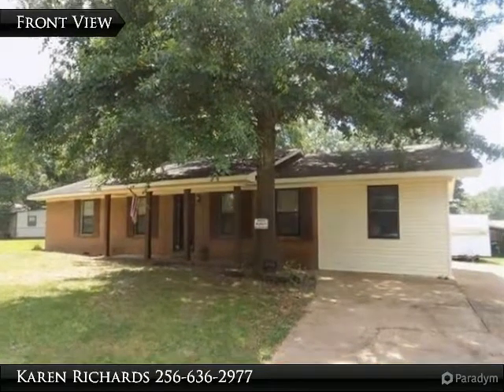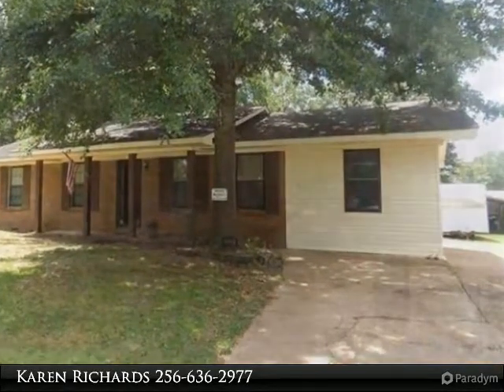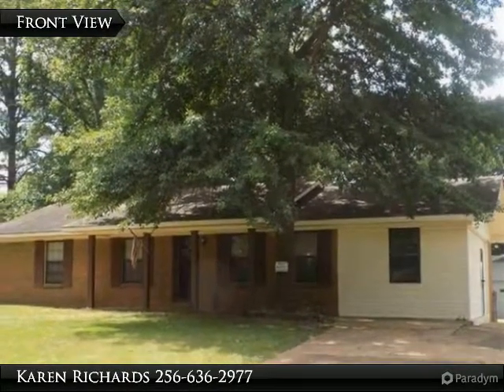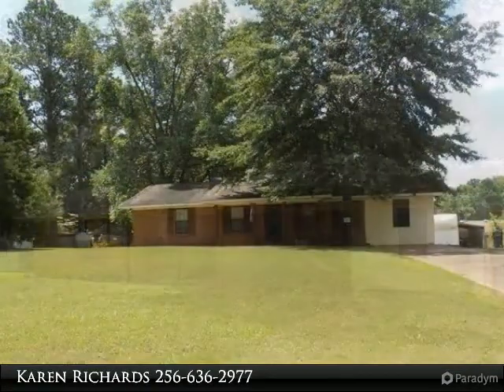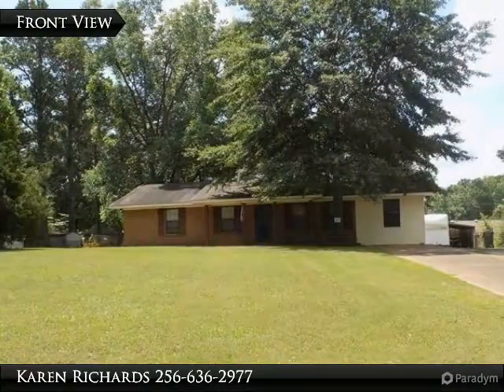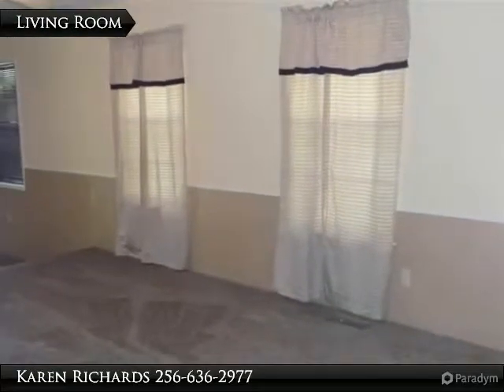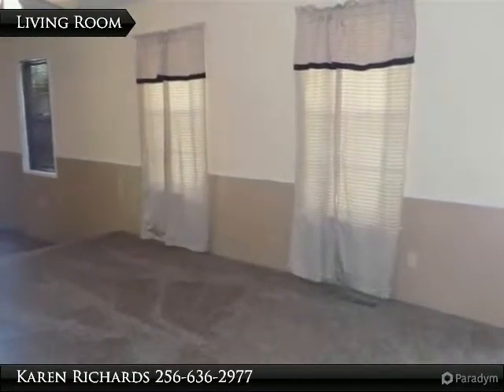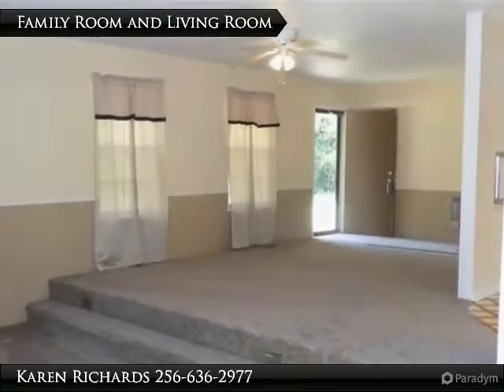Karen Richards, Realtor MarMac Real Estate 501 SW Bellemeade St Decatur, AL 35603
Move in ready Brick 3 bedroom, 2 bath home with 2 living spaces, spacious Eat-in Kitchen, Covered front porch, covered patio, paved drive, lush front yard, fenced back yard, Detached garage (24x36 2 story/24x24 addition/5 bays), brand new carpet in bedrooms and living spaces, Refrigerator/washer/dryer to stay, new HVAC 3.5 ton (Gas heat/electric air) installed 3/2017.

Presented By:
Karen Richards, MarMac Real Estate
View My Inventory: